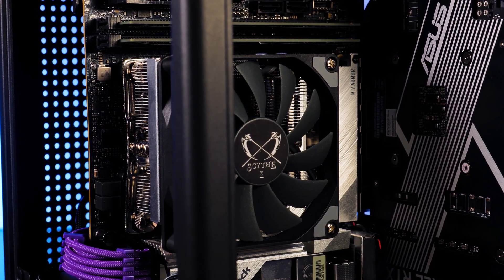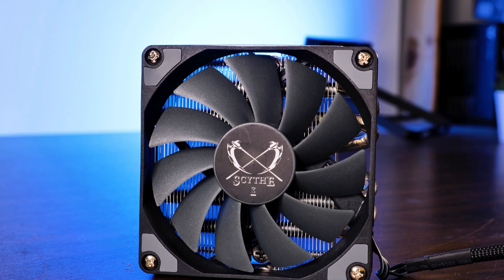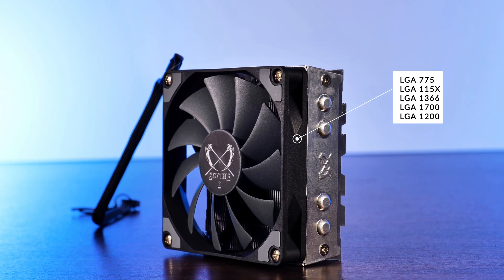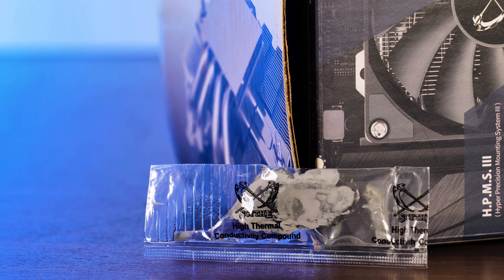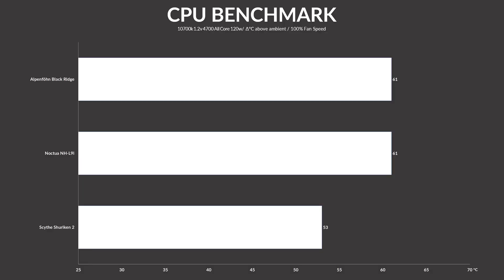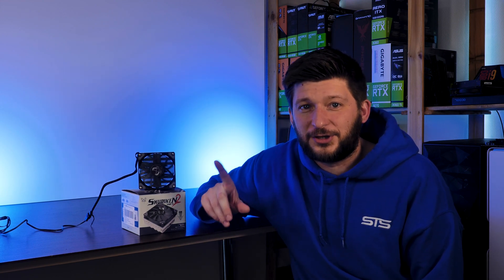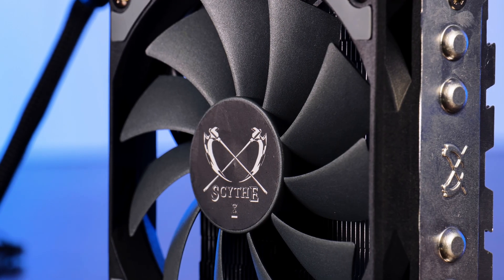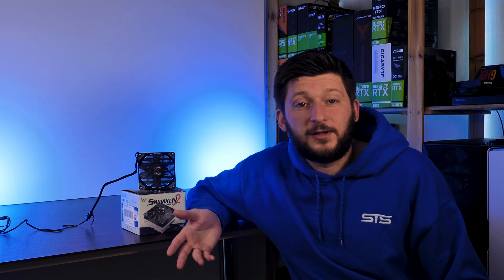Scythe Shuriken 2 Review - The Tiny CPU Cooler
The Scythe Shuriken 2 promises to be 2 things. Really cool and really quiet! Let's see how Scythe's ultra SFF cooler turned out and if it can compete against a Noctua NH-L9i!

-- Shuriken 2 on Amazon

00:00 Intro
00:45 Shuriken 2 Specs
02:45 Compatibility
03:30 How to install the Shuriken 2
04:30 Benchmark
06:25 Summary
06:55 Pros & Cons